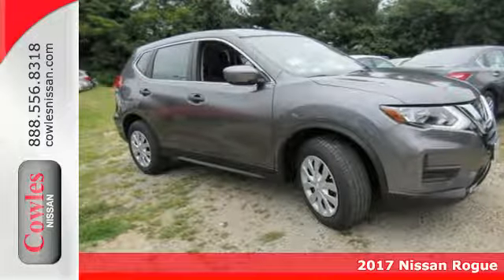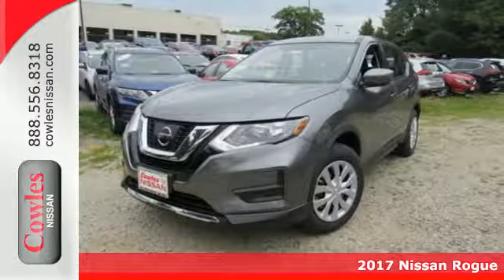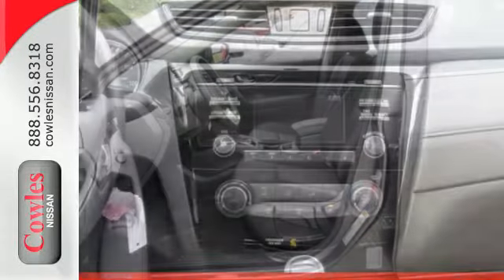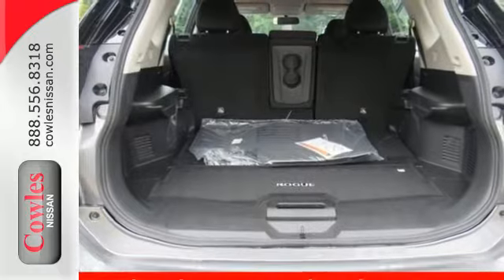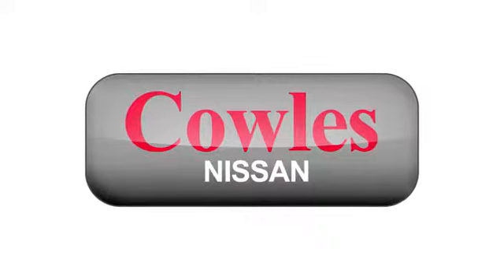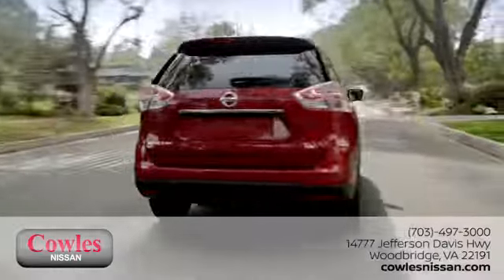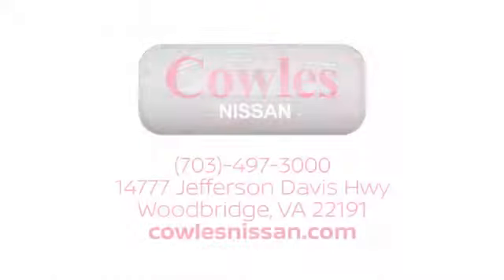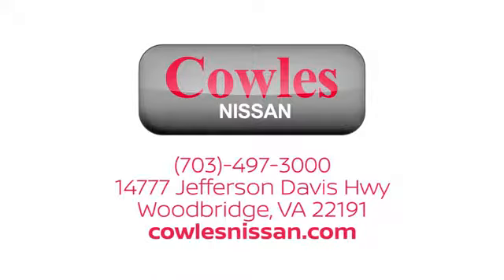New 2017 Nissan Rogue Washington DC VA Woodbridge, VA #171191 - SOLD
Year: 2017
Make: Nissan
Model: Rogue
Trim: S
Engine: 2.5L 4-Cylinder
Transmission: CVT with Xtronic
Color: Gray
Interior: Charcoal
Stock #: 171191
VIN: JN8AT2MT5HW403514
In a class by itself! Why pay more for less?! Ask about our Special Rates this month! brbrThis 2017 Rogue is for Nissan lovers looking the world over for that perfect, fuel-efficient SUV. Save your hard-earned cash for the fun stuff in life instead of flushing it down your gas tank every week.

Address:
14777 Jefferson David Hwy